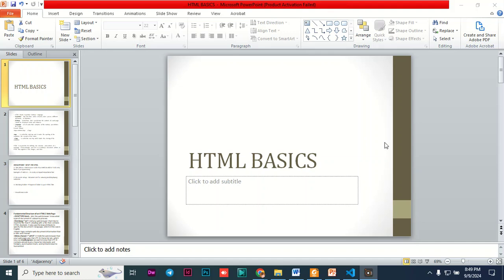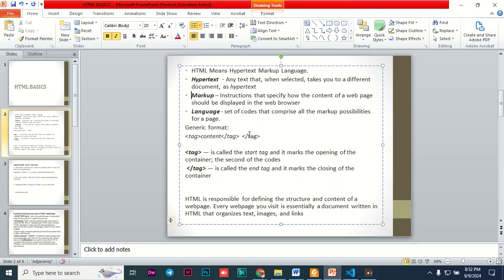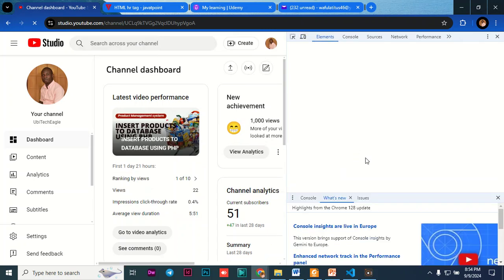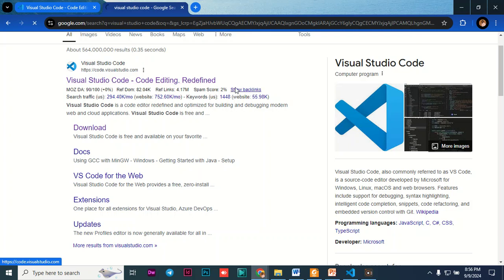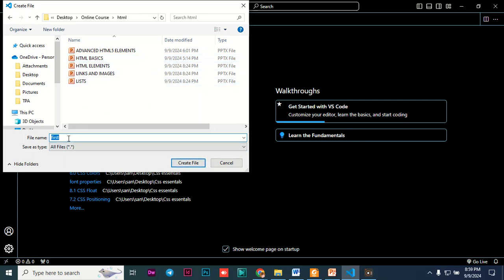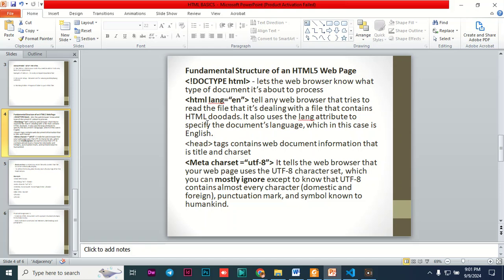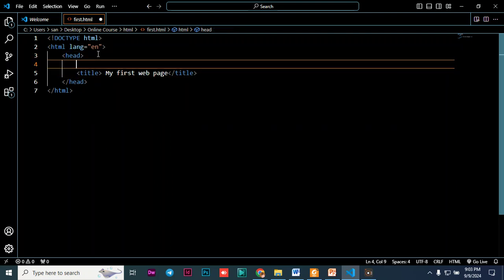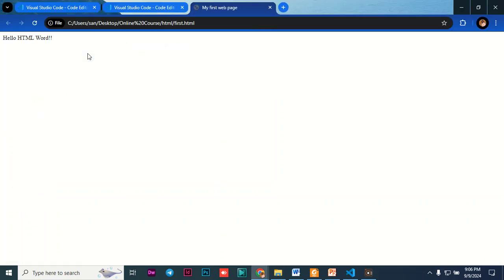HTML BASICS EXPLAINED | Start Your Web Development Journey Today!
Ready to dive into the world of web development? In this video, we’ll break down HTML basics step-by-step, perfect for beginners who want to learn how to create a simple webpage from scratch. Whether you're starting your web development journey or just need a refresher, this tutorial will help you understand the building blocks of the web!